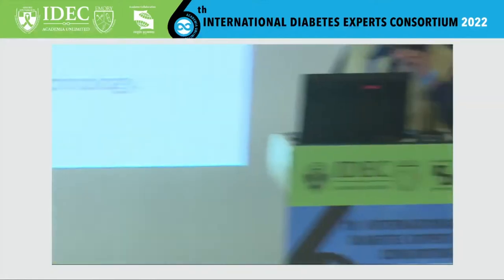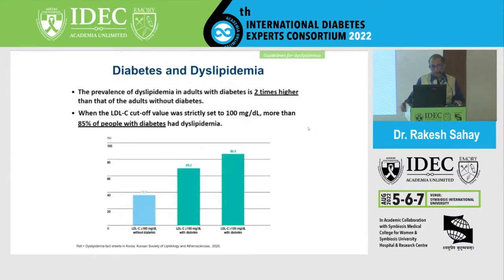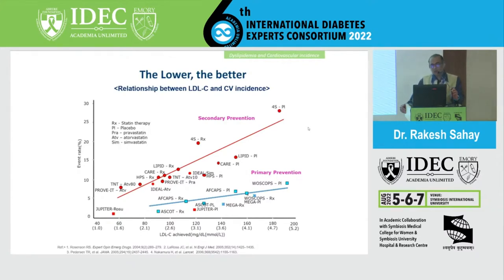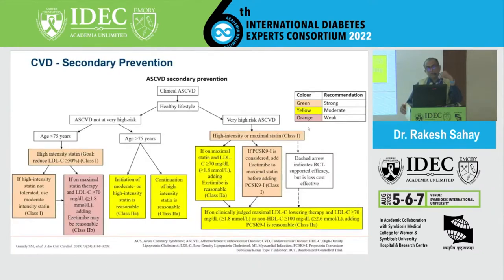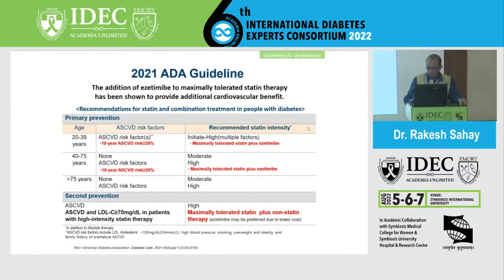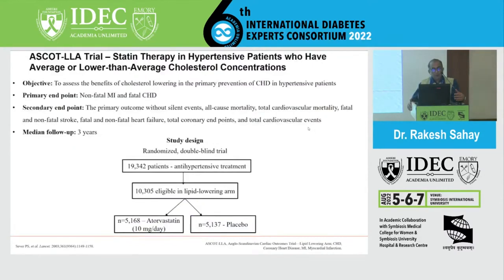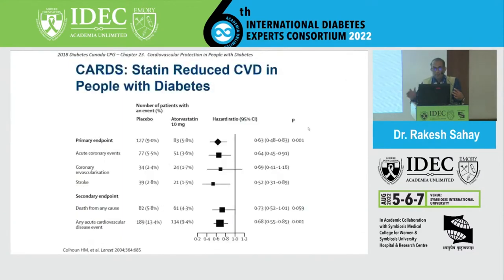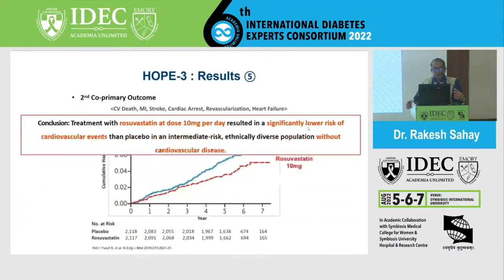Rakesh Sahay: Statins In Diabetes : The Outcomes